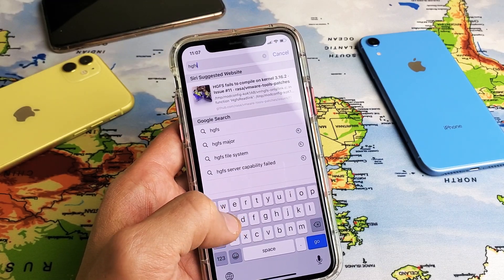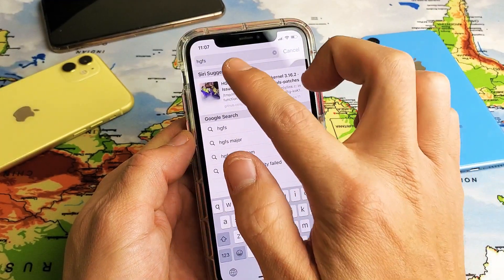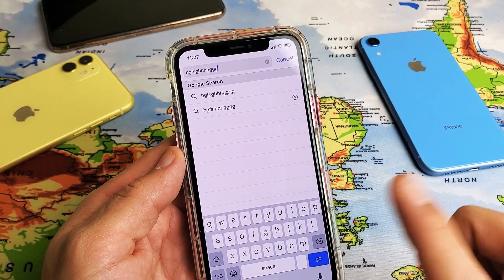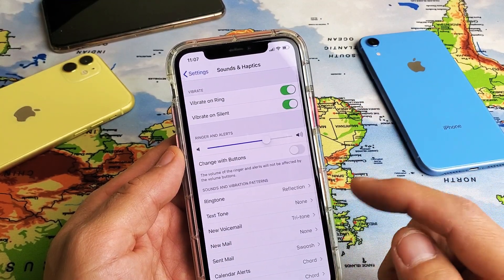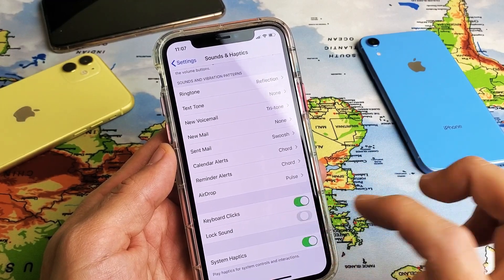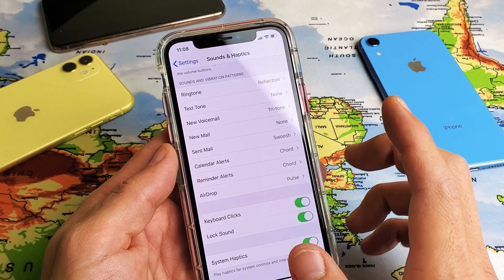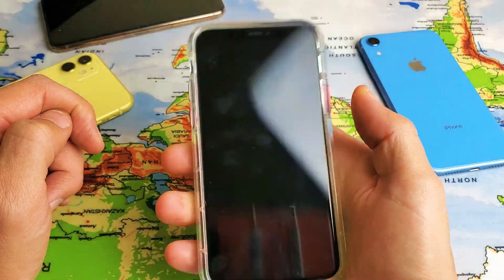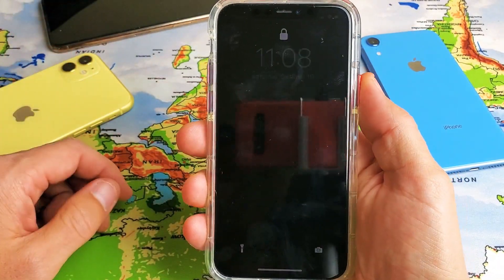iPhone X/XS/XR/11: Keyboard or Lock Button Click Sound Not Working? FIXED!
I show you how to fix the keyboard click sound or Lock button click sound not working on the Apple iPhone X, XS, XS Max, XR, 11, 11 Pro, and 11 Pro Max. Hope this helps.